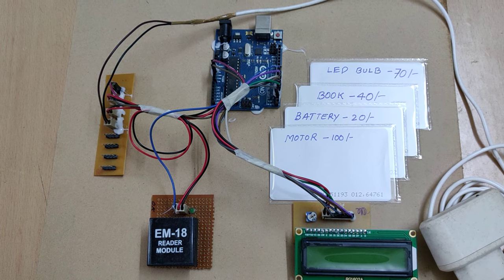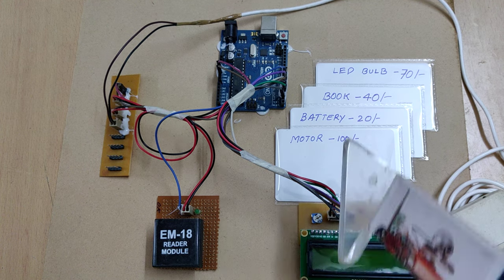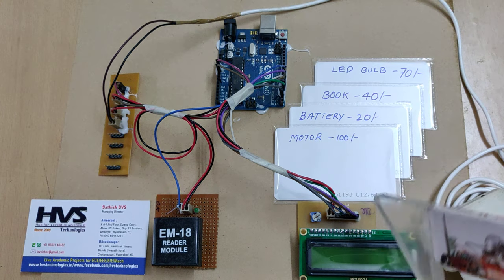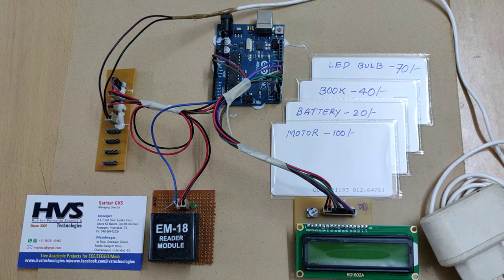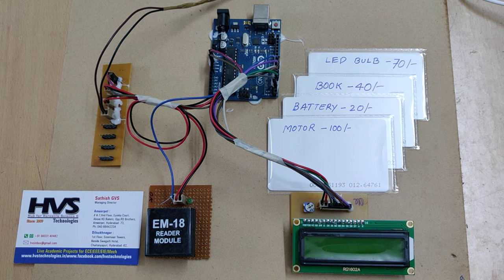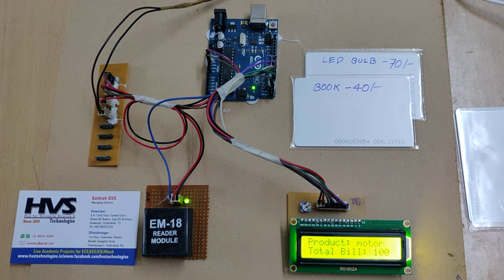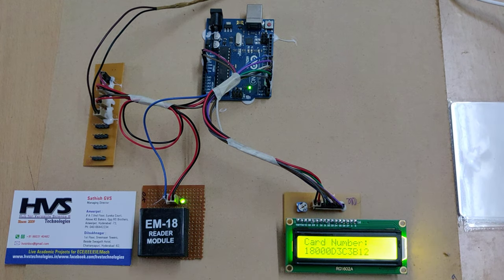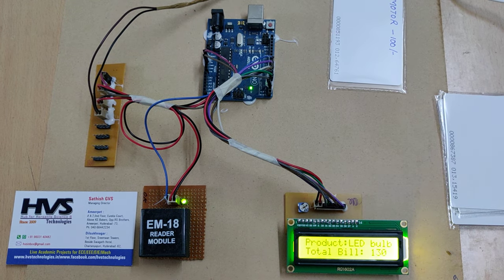Arduino UNO RFID based Shopping Trolley with Auto-Billing